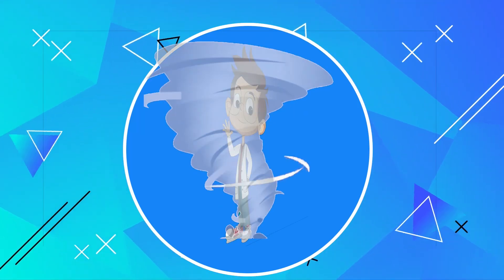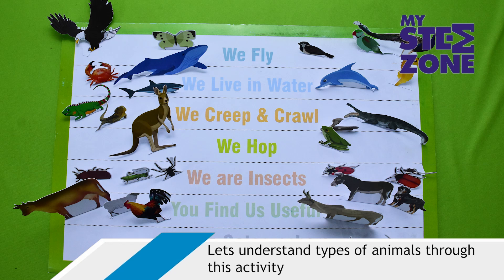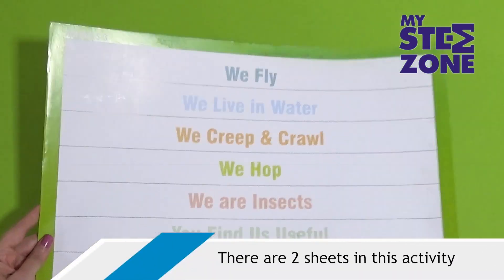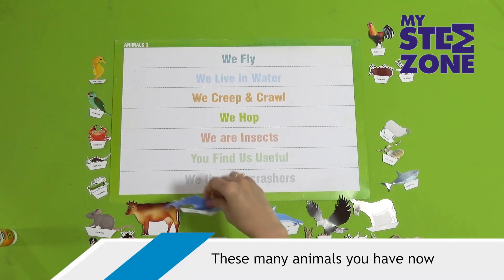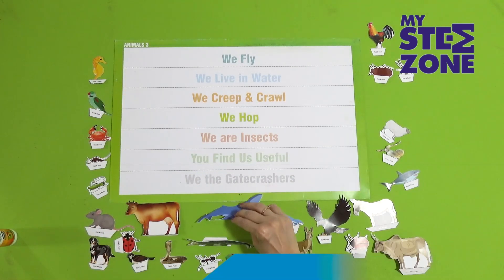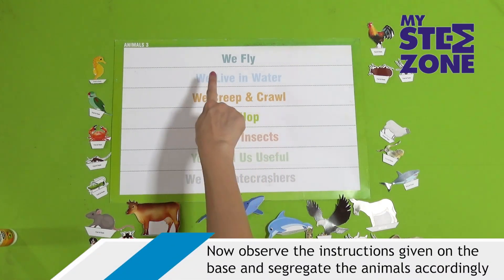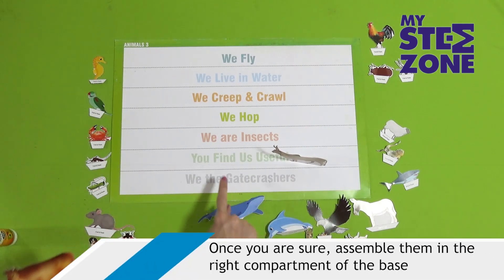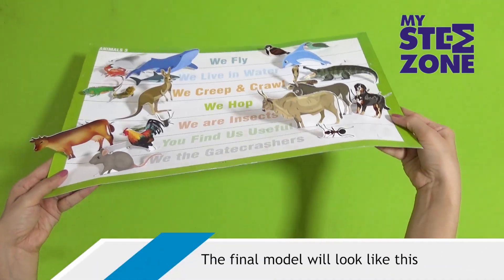STEM Games for Foundational Classes | Class 3 | Animals | Let's Learn Different Types Of Animals